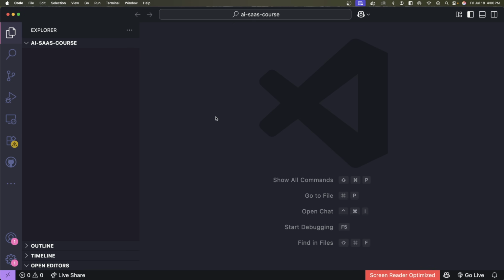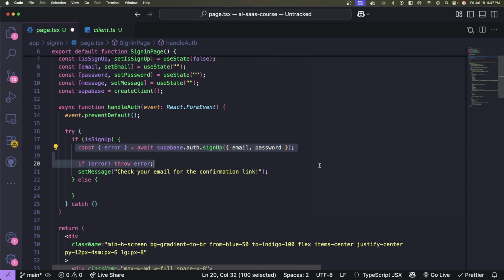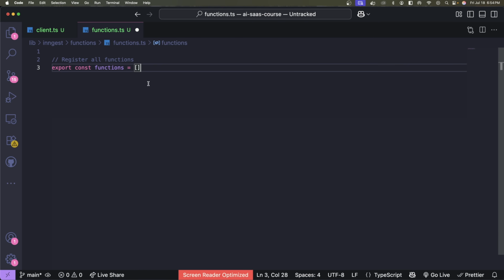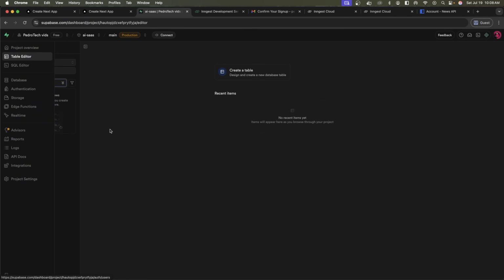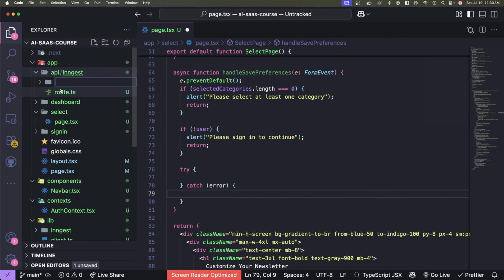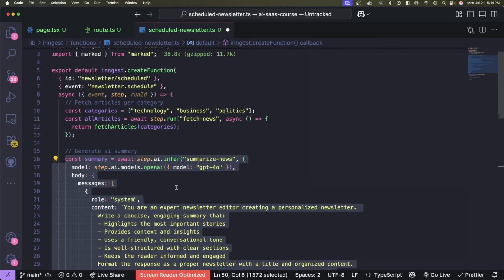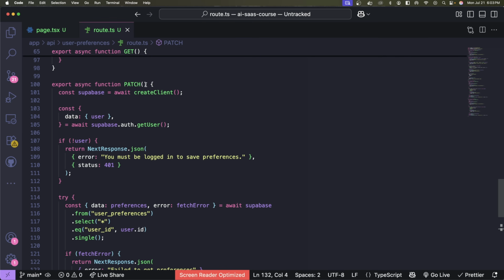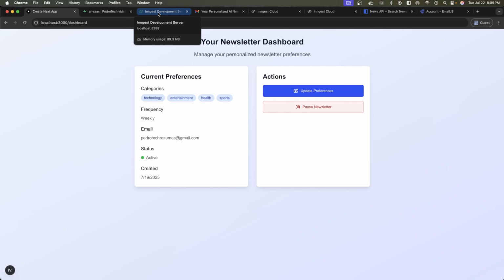Build an AI Newsletter Generator SaaS | NextJS, Supabase, OpenAI, TailwindCSS...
Build your first AI SaaS that allows users to auto generate personalized newsletter using up to date technologies.

Timestamps:
00:00 | Introduction
01:05 | Setting up the Next.js app
02:28 | Setting up authentication with Superbase
05:01 | Organizing project files and configuring Superbase
08:03 | Middleware configuration and setting up session management
12:25 | Building the sign-in page and implementing user authentication
19:45 | Handling form submission, sign-up vs sign-in, and toggling states
30:22 | Redirecting to the dashboard after successful sign-in
35:03 | Displaying the user's email and adding the logout functionality
49:06 | Core concept of the SaaS: Fetching and generating personalized newsletters
52:03 | Integrating Inngest for background tasks like fetching data and sending emails
59:54 | Setting up OpenAI for generating AI-driven newsletter content
1:42:41 | Setting up Frequency Options with Radio Buttons and Custom Styling
1:49:00 | Save Preferences Button Setup and Validation
1:51:02 | Handling Form Submission and Saving User Preferences
1:53:13 | Integrating AI Newsletter Generation with Inngest
2:00:01 | Sending the Generated Newsletter via Email.js
2:06:12 | Scheduling Future Newsletters Based on User Preferences
2:27:36 | Pausing and Resuming Newsletters Functionality
2:36:00 | Fetching and Displaying User Preferences on Dashboard
3:00:23 | Scheduling Next Newsletter Based on Frequency Selection
3:04:06 | Cancelling the Scheduled Newsletter Event
3:07:33 | Resuming the Newsletter Scheduling After Pausing
3:11:05 | Handling User Status and Event Cancellations
3:14:21 | Finalizing the Scheduling System for the Newsletter
3:15:51 | Wrapping Up and Final Thoughts on the Project